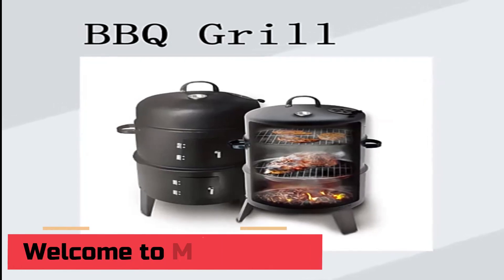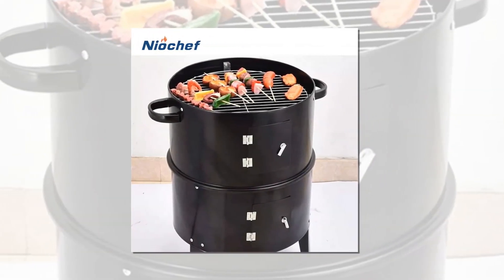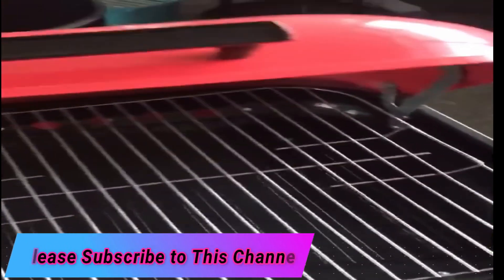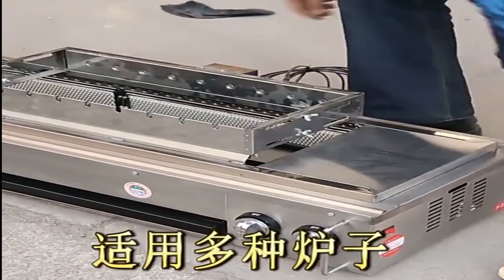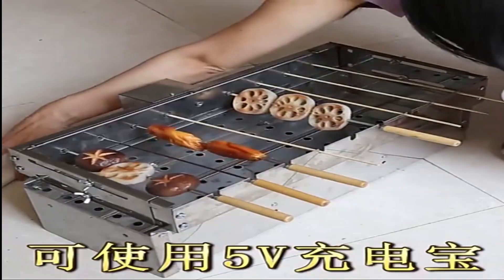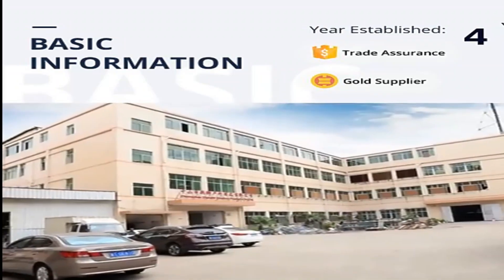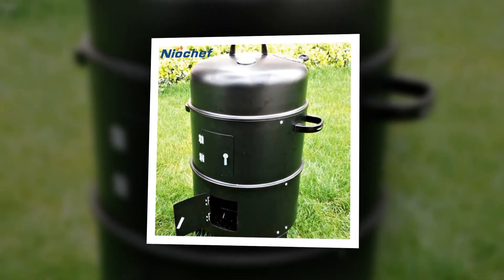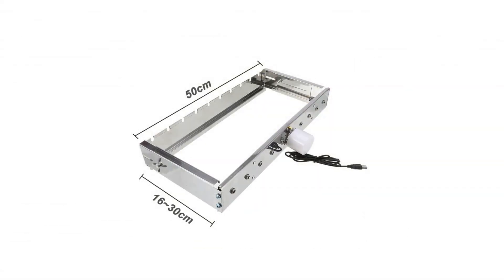Best Portable BBQ Grill Tool Reviews 2023